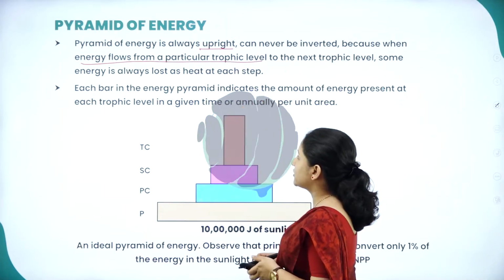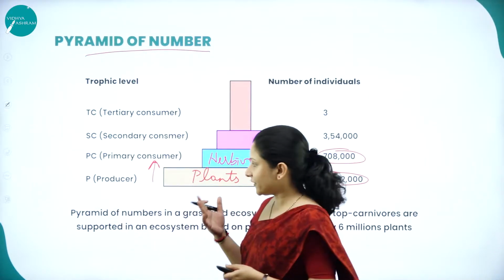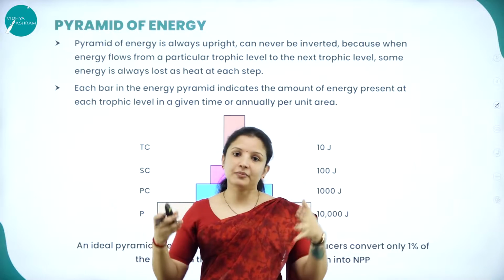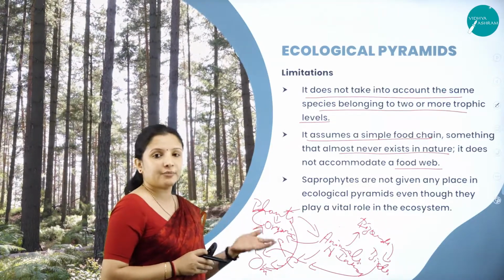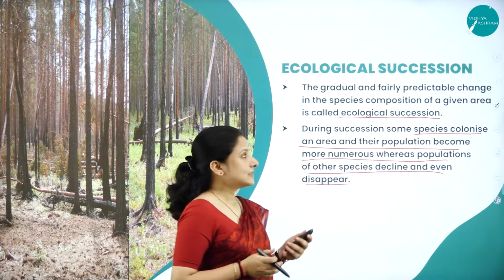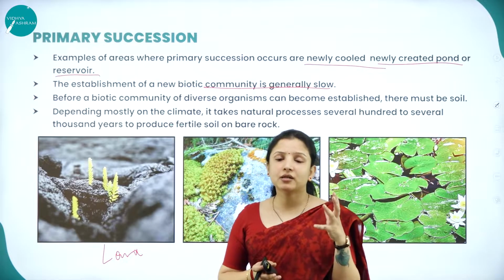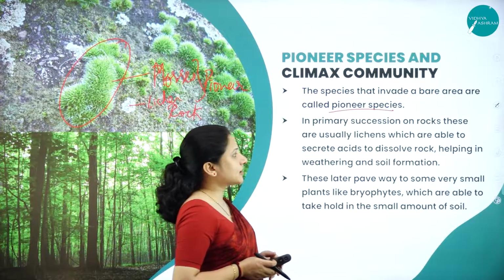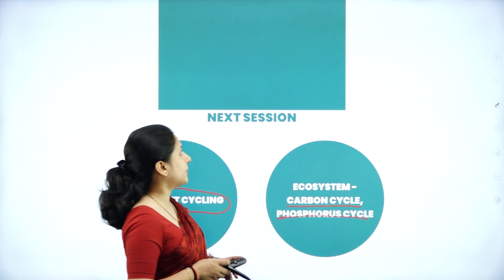DAY 71 | BIOLOGY | II PUC | ECOSYSTEM | L3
Class : II PUC
Stream : SCIENCE
Subject : BIOLOGY
Chapter Name :ECOSYSTEM
Lecture : 3